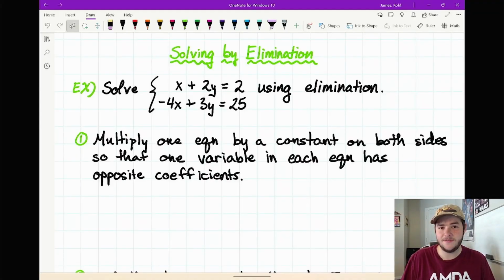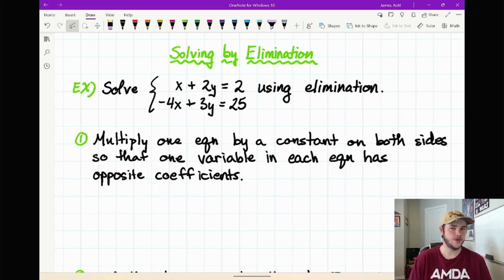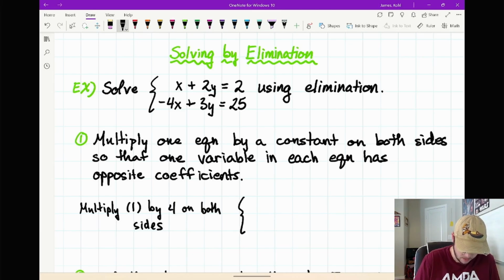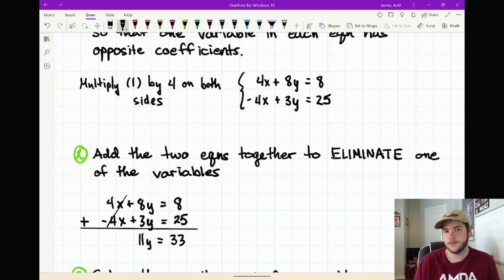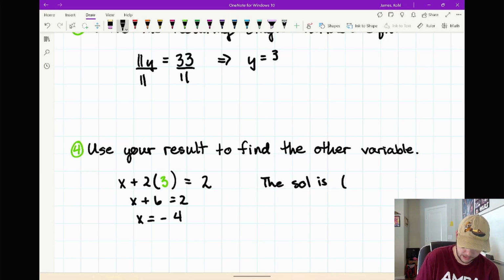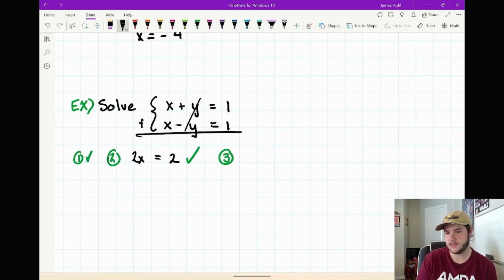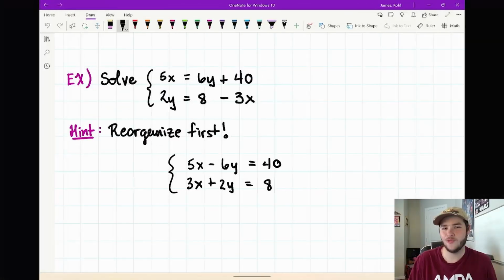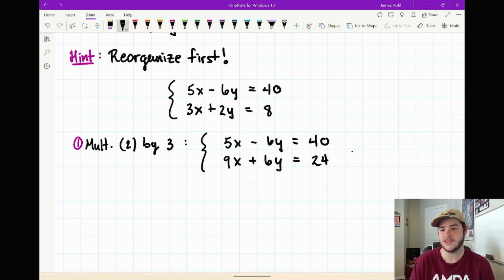Solving Systems of Linear Equations #2 - The Elimination Method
Viewers will use the elimination method to solve systems of linear equations in two variables.